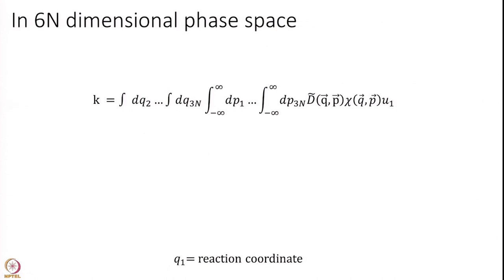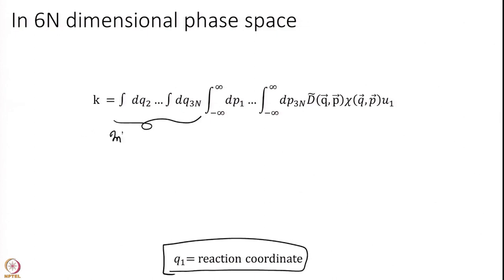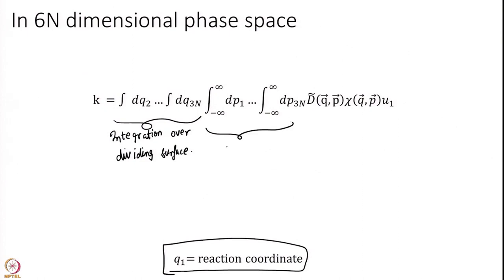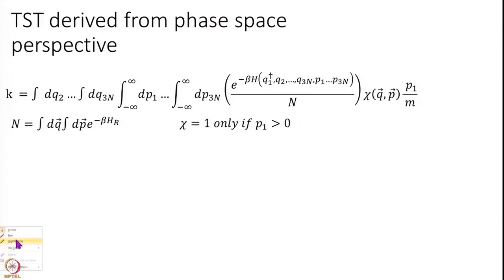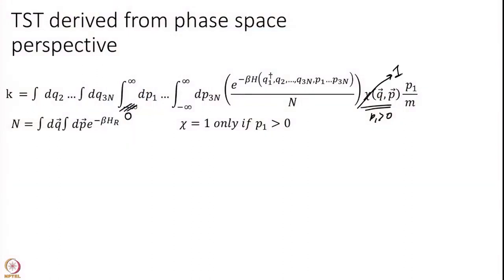Transition state theory: derivation 2 from dynamical perspective